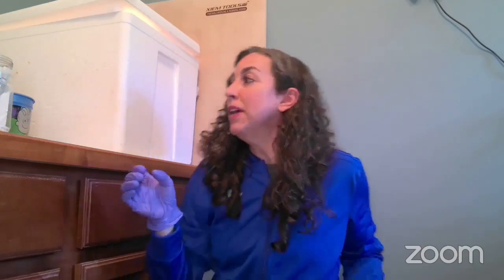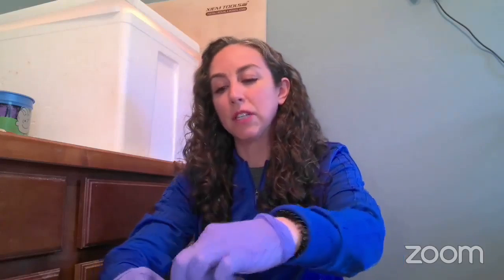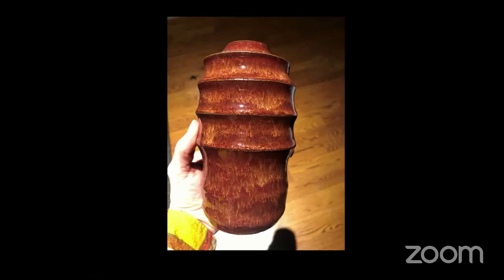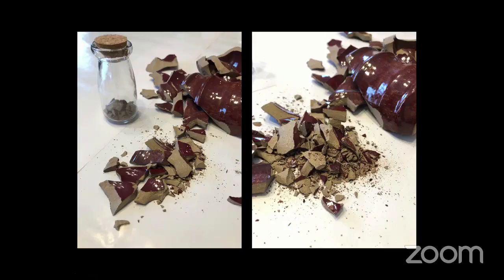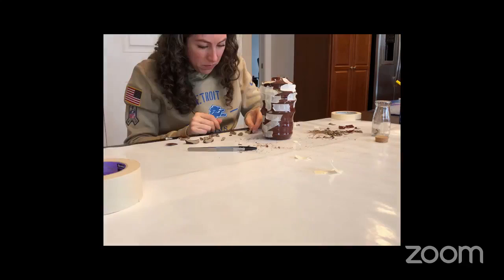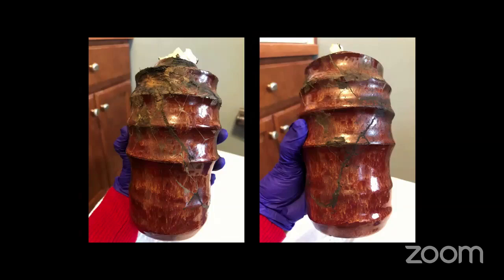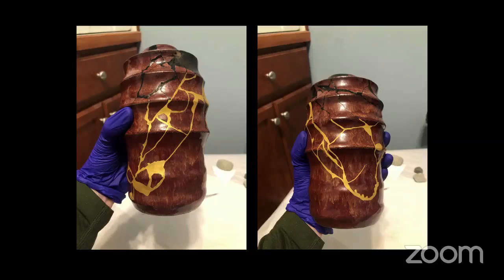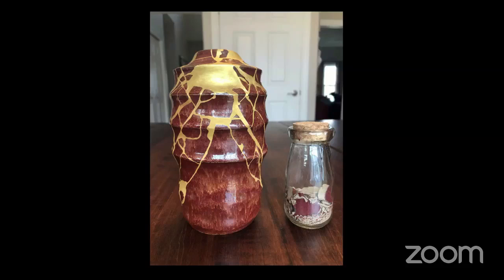Danielle Kato 50 Artist of the Great Lakes Bay Region Artist Spotlight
Danielle Kato. Danielle works in a unique process called kintsugi, in which she recreates ceramic vessels from broken pieces. Danielle will be sharing her process with us in today’s video!

Danielle’s journey into practicing authentic kintsugi originates from a desire to see a broken vessel rebirthed into new life. A vessel hurled to the ground personifies life’s worst moments and deepest pains. Innumerable shattered pieces symbolize feelings of hopelessness. Kintsugi is Danielle’s artistic expression of pain, struggle, and suffering transformed into beauty.

You can see a reproduction of Danielle’s artwork as a part of Art Around the City public art installation on the Historical Museum of Bay County in Downtown Bay City, located on Washington Street between 9th and 10th Streets.